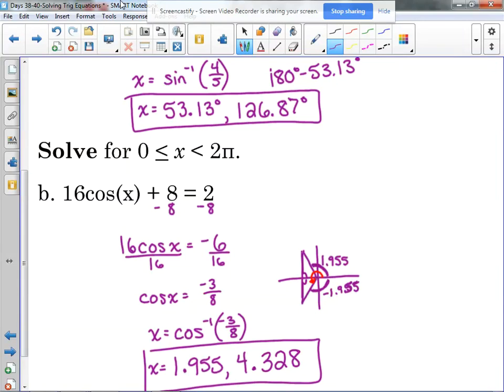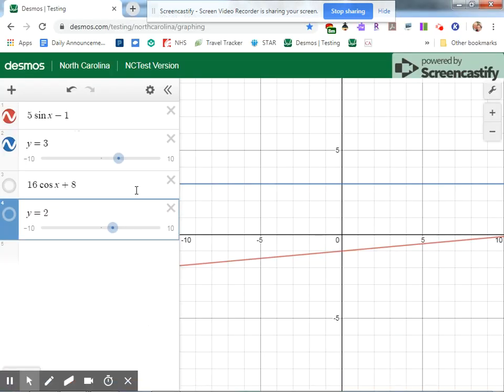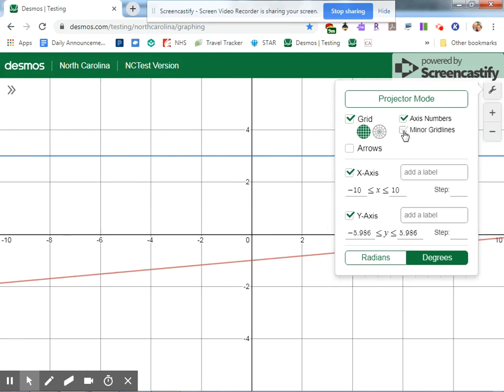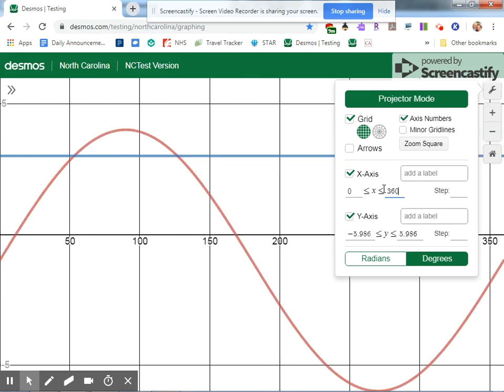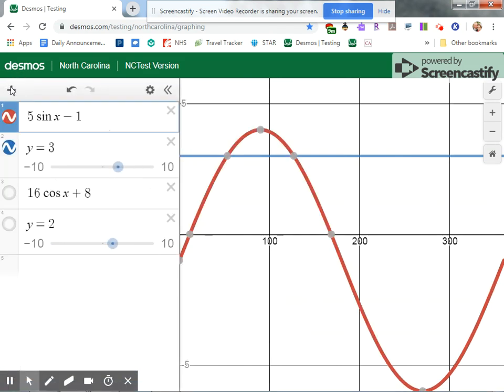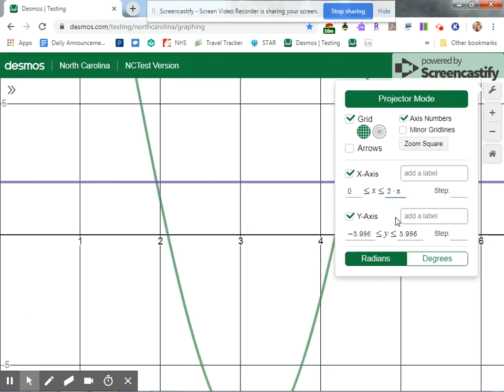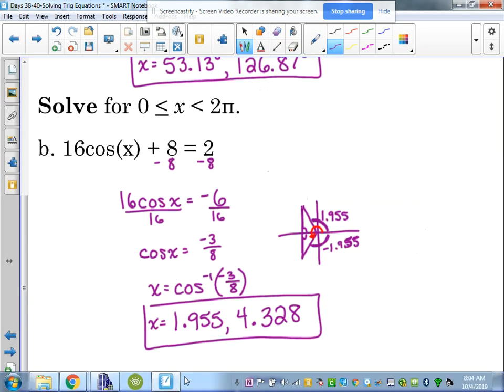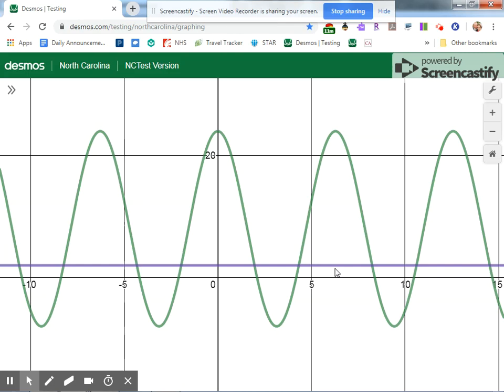Solving Trig Equations by Graphing ~ Pre-Calculus